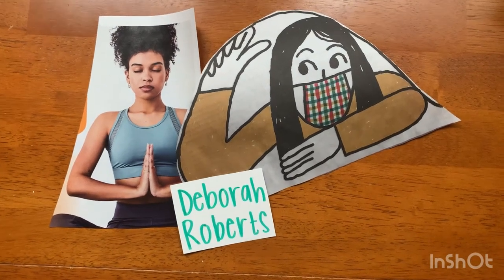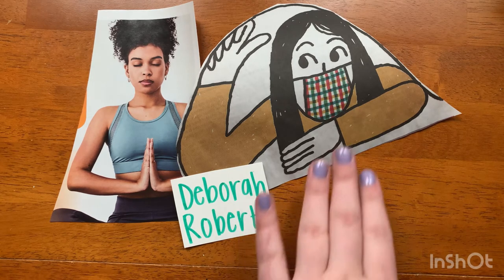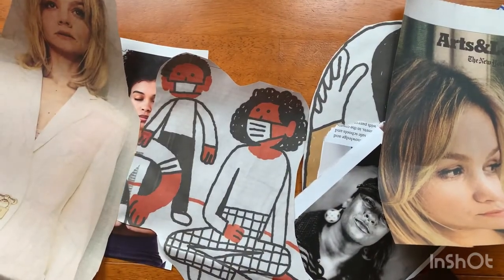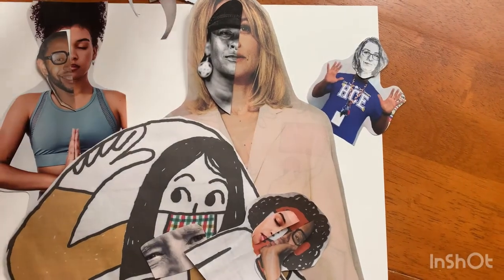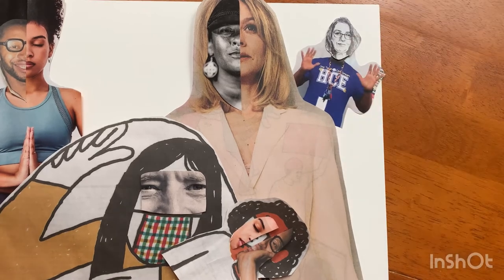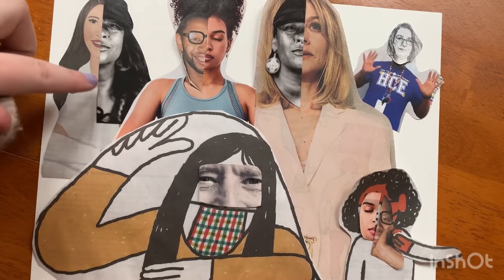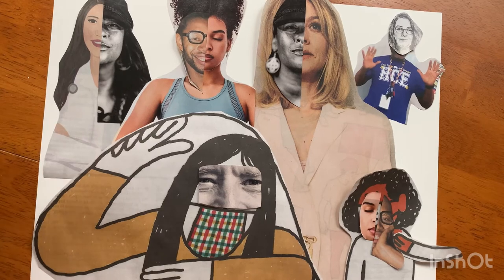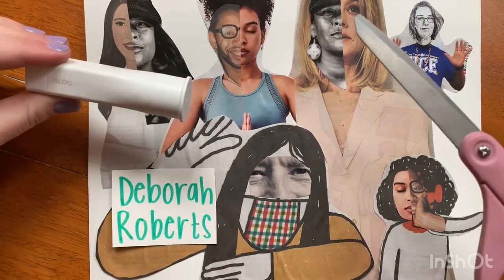Deborah Roberts Inspired Collage